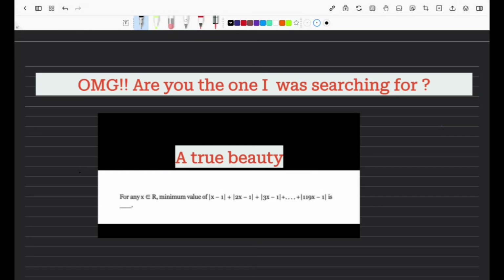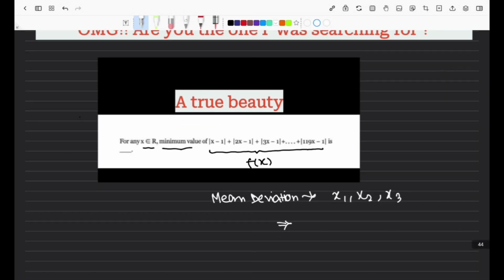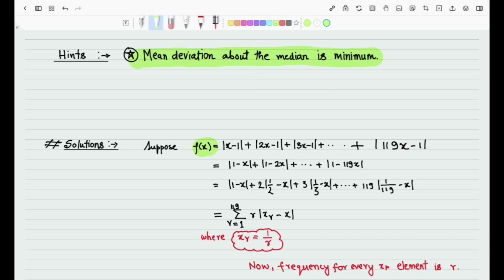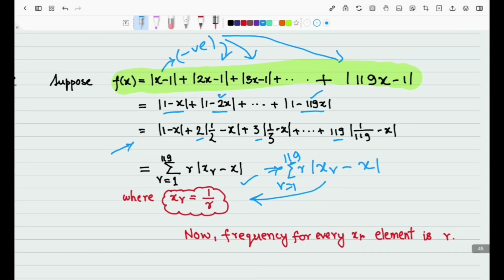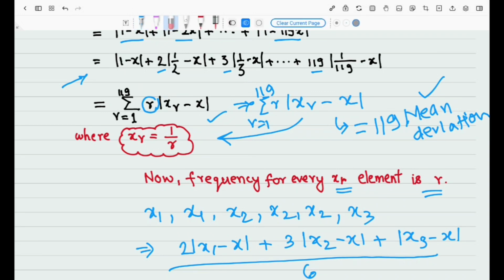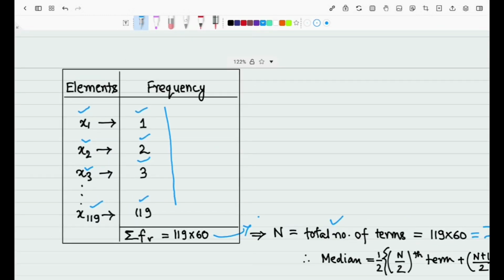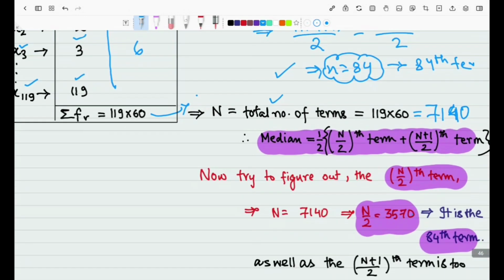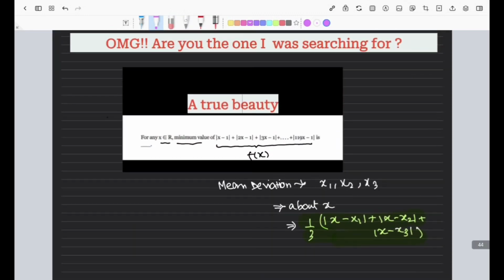LOOKS EASY , YET TOUGH!!!! Try it out..... | MathsWithBerlin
Nothing much to describe A true essence of ' Beauty in the Beast '